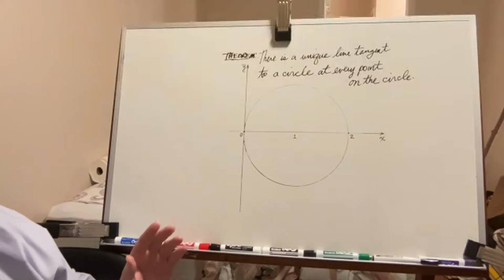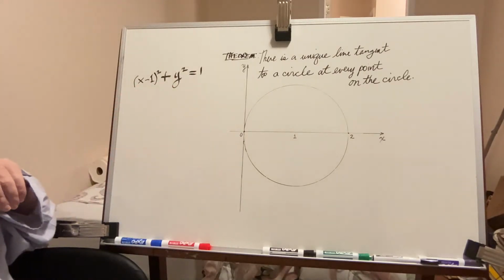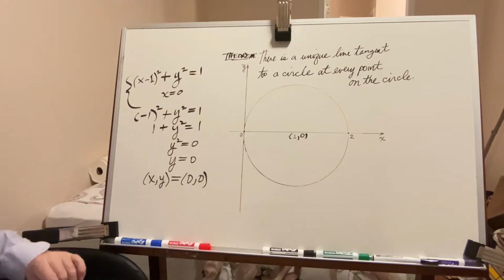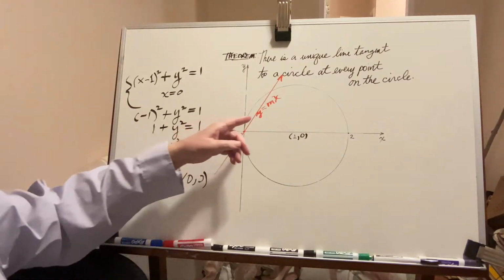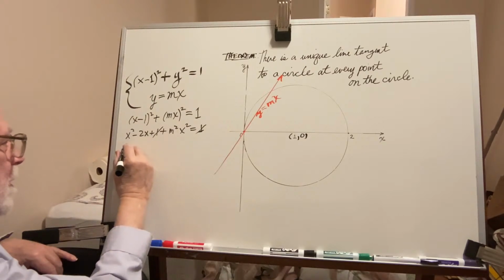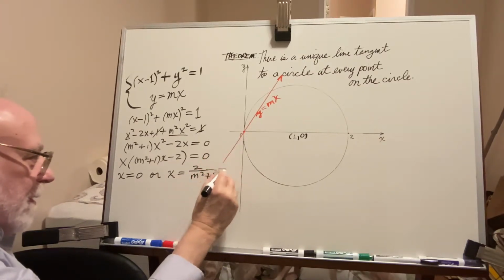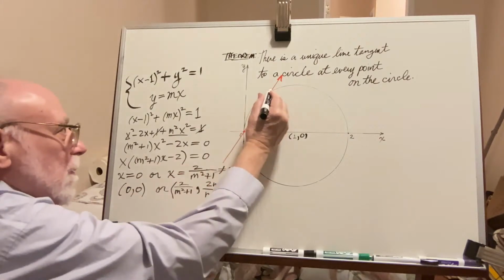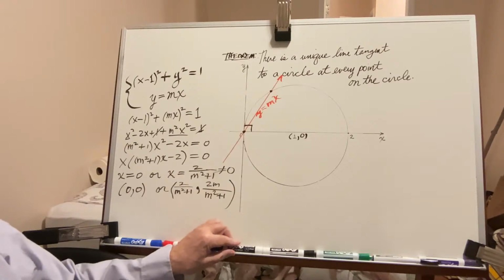First Theorems on Circles Grades 9 and 10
We solve systems of equations in the spirit of the Algebra 1 syllabus.